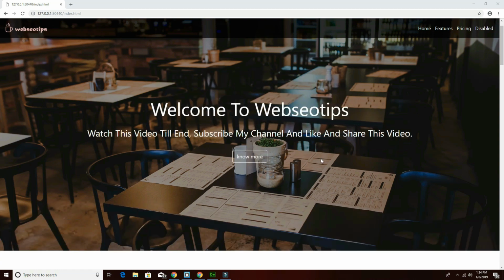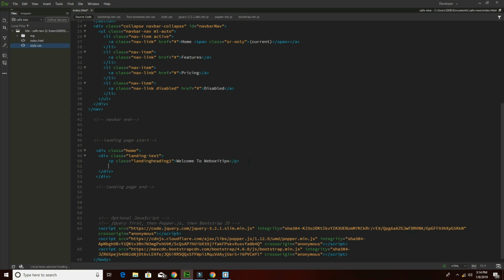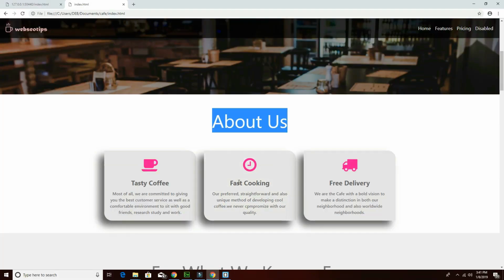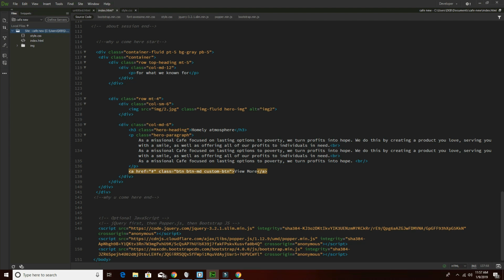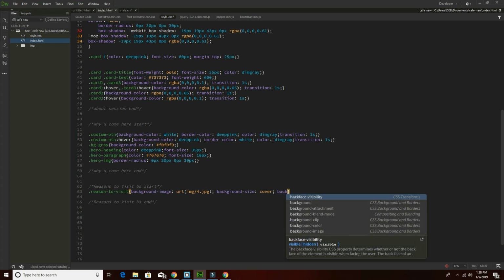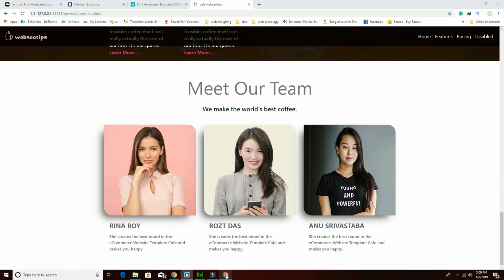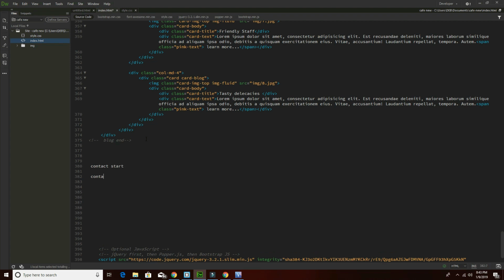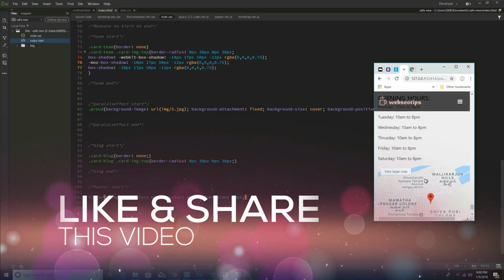bootstrap 4 website built from scratch in 1 hour with code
bootstrap 4 website built from scratch in 1 hour

u can also see this video for:
bootstrap 4 website from scratch
bootstrap 4 website designing from scratch for beginner with code
bootstrap 4 website tutorial
bootstrap 4 website design
bootstrap 4 website design tutorial
build website bootstrap 4
bootstrap 4 complete website
bootstrap 4 eCommerce website
bootstrap 4 full website tutorial
bootstrap 4 single page website from scratch
bootstrap 4 make website
one page website bootstrap 4
bootstrap 4 responsive website
bootstrap 4 responsive website theme
bootstrap 4 websites
website design using bootstrap 4
website with bootstrap 4